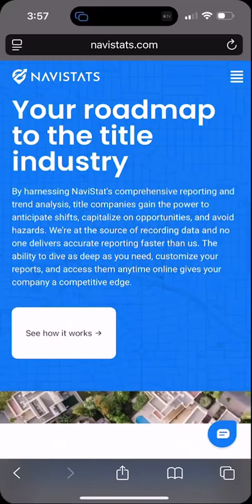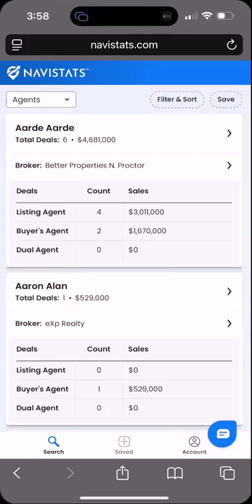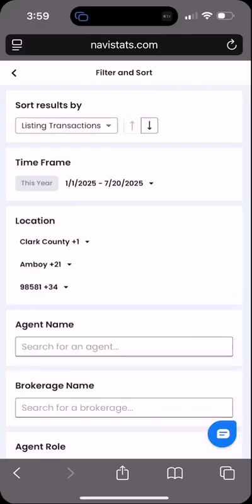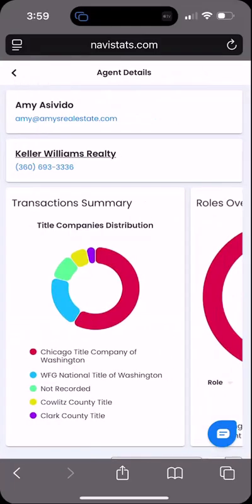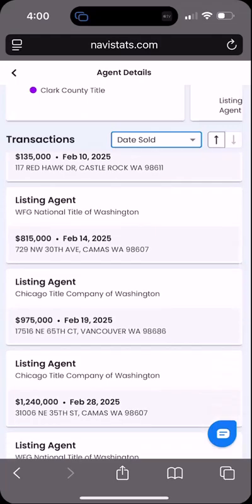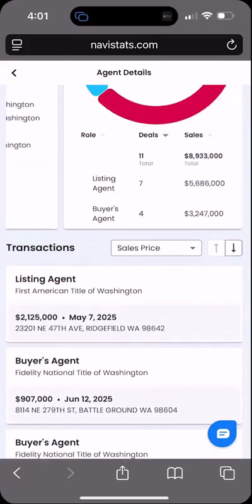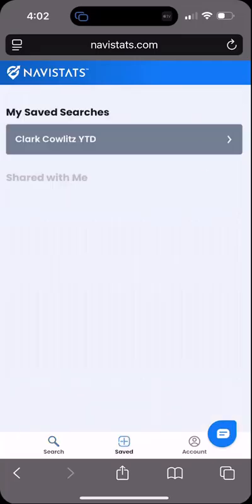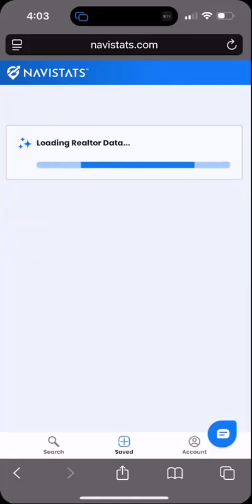Agent Map Mobile View Demo